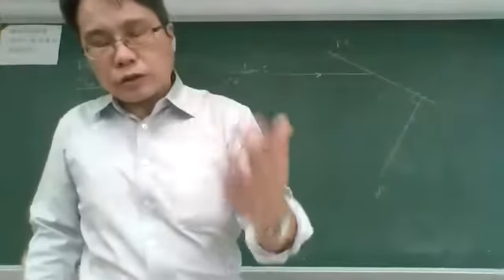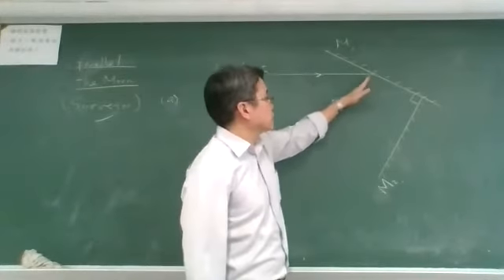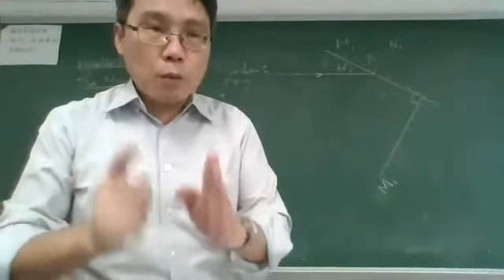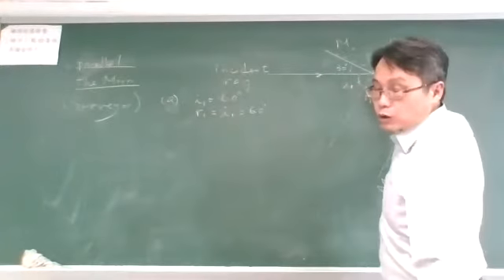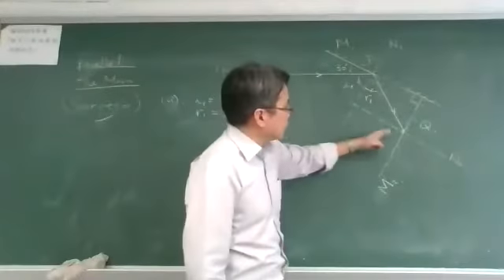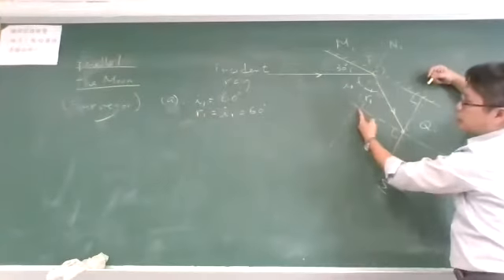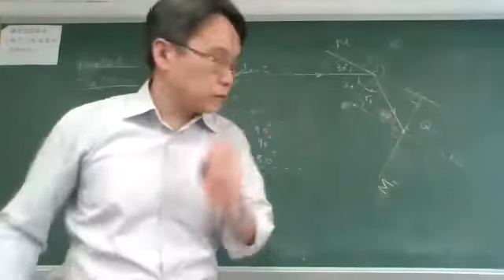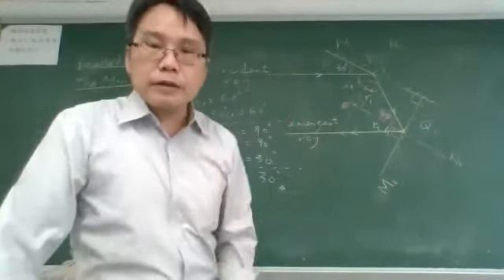F3 DSE Physics Optics: Reflection L2 3B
DSE Physics Optics: Reflection